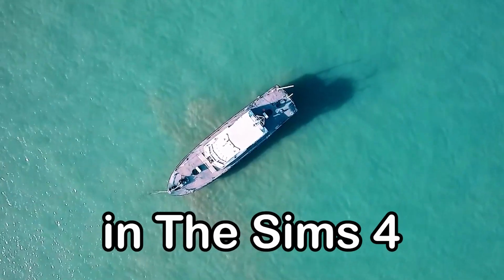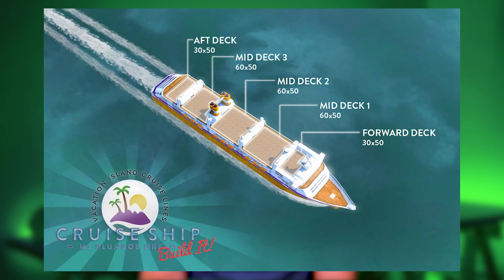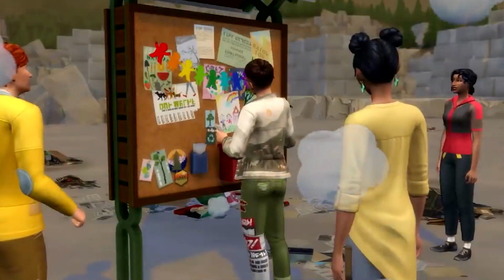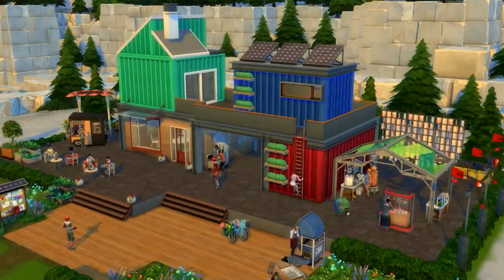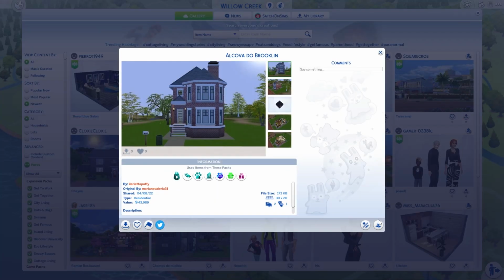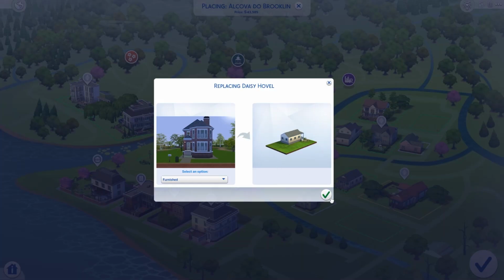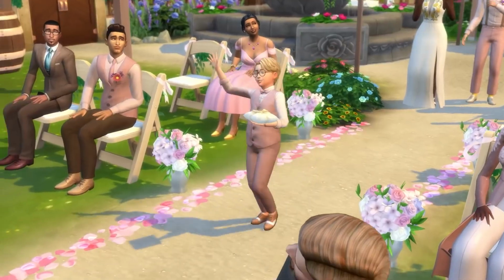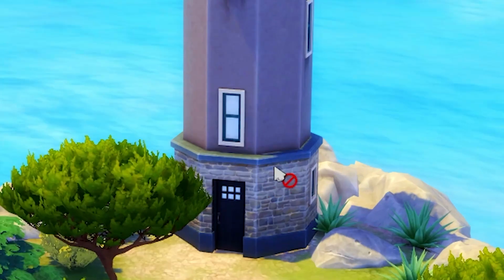We Need These Features In The Sims 4 Now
The Sims 4 Needs To Give Us These Brand New Features Now!

This is my wish list on what I want for new gameplay features in The Sims 4 in 2022!